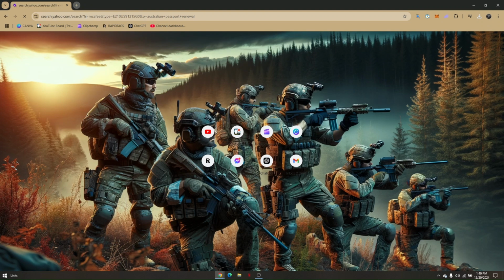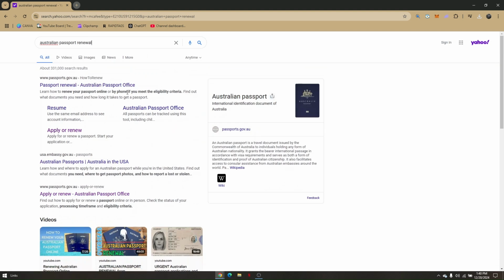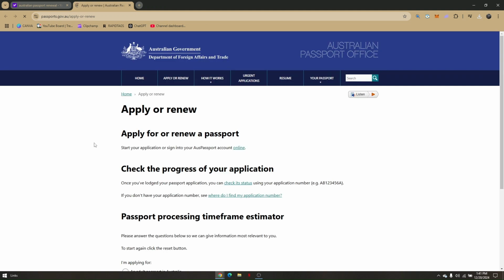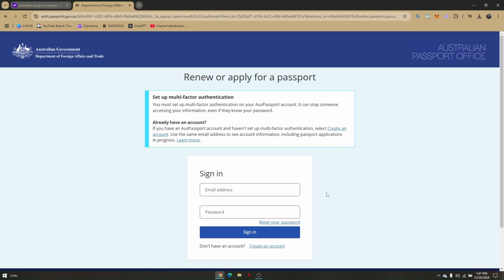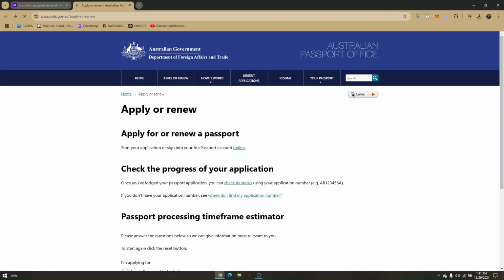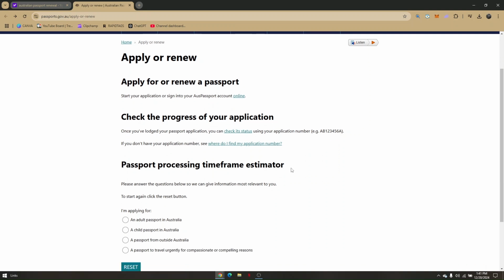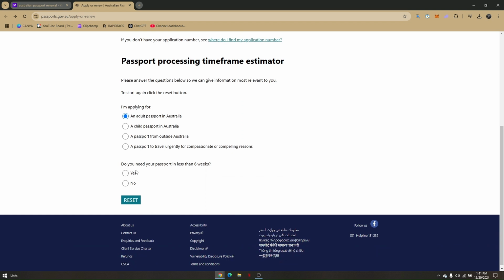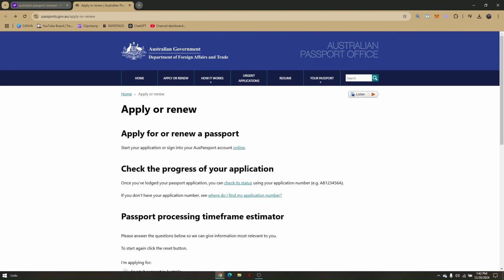HOW TO RENEW AUSTRALIAN PASSPORT ONLINE 2026! (FULL GUIDE)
In this video, I am going to show you how to renew your Australian passport online in 2026. This full guide walks you through the entire process step by step, making it easy to complete your passport renewal from the comfort of your home. Learn how to fill out the online application, upload the necessary documents, and avoid common mistakes.